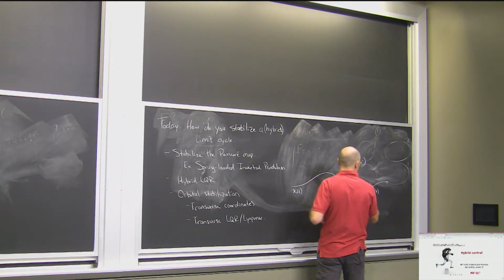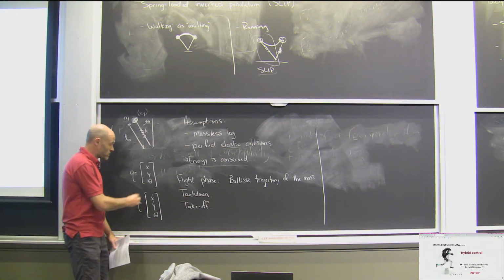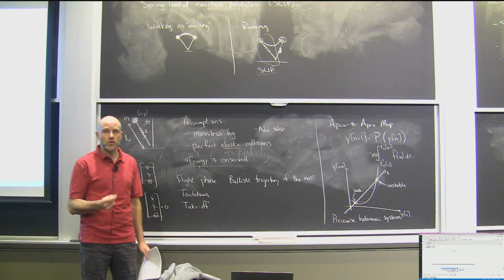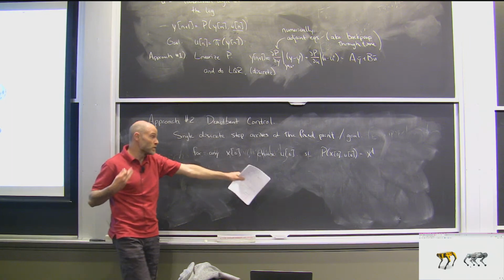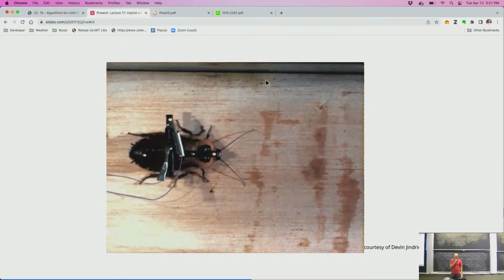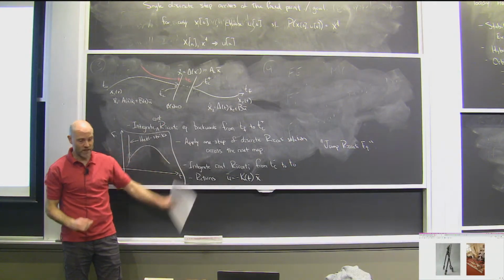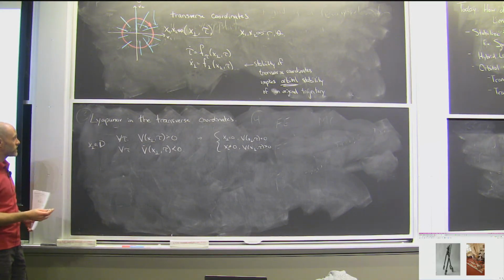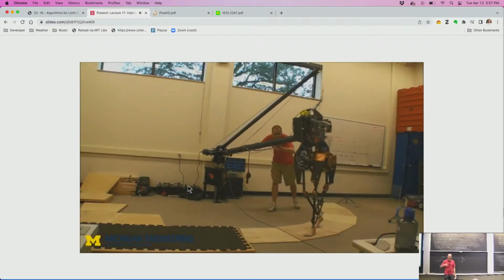Lecture 17: MIT 6.832 Underactuated Robotics (Spring 2022) | "Hybrid Stabilization, Simple Running"